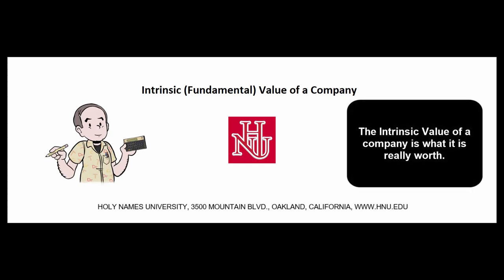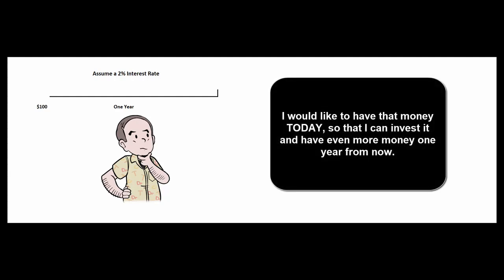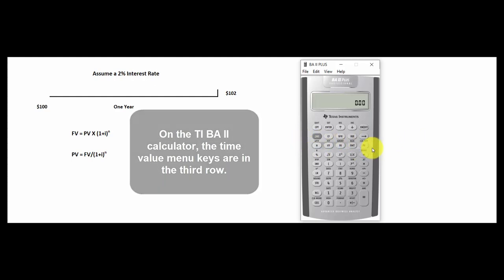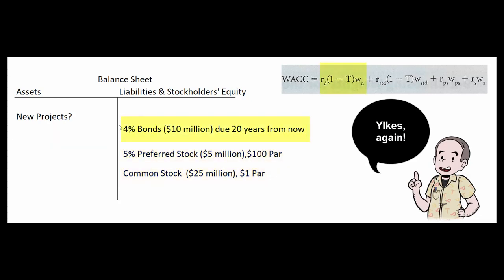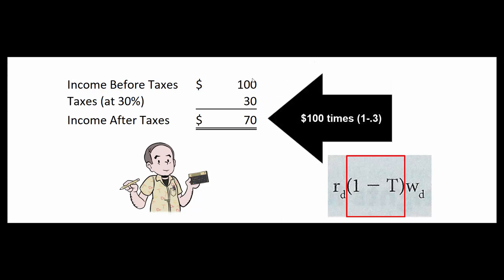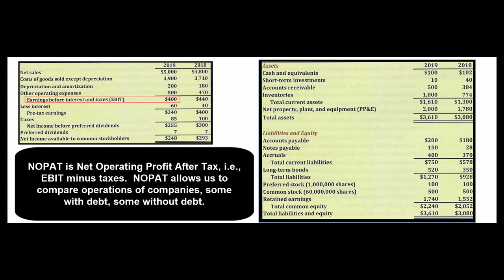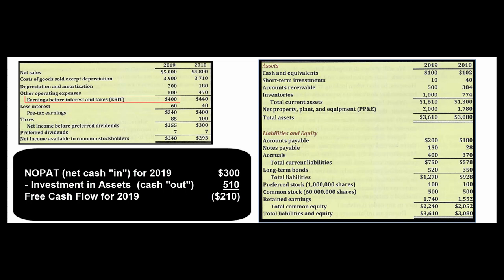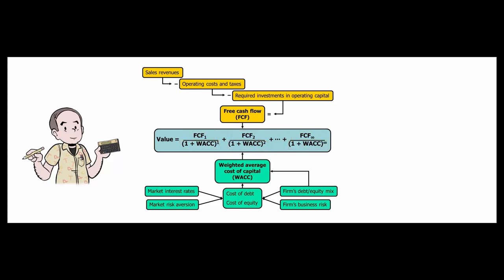Intrinsic Value of a Company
An introduction to a few finance concepts (present value, after-tax cost, weighted average cost of capital, NOPAT) within the context of calculating the intrinsic value of a company.